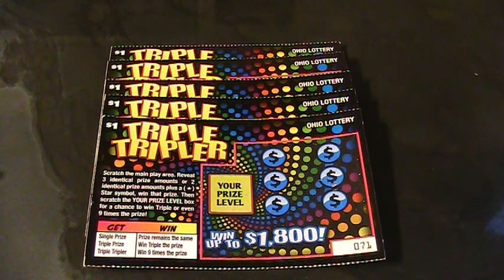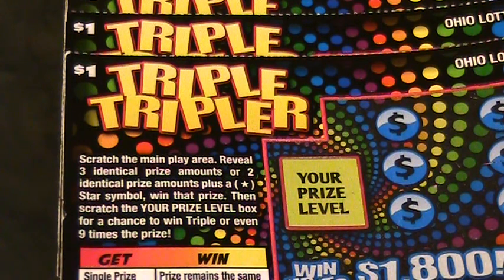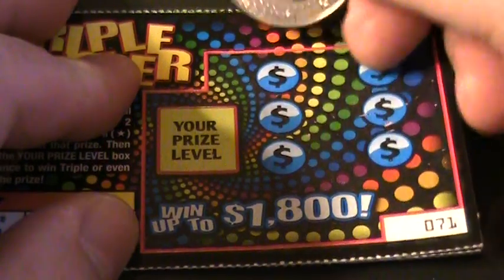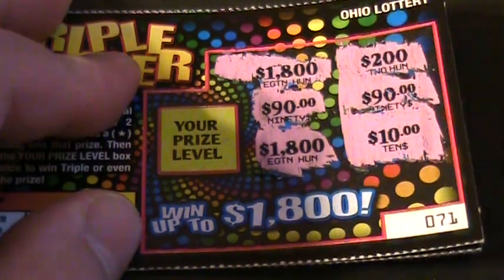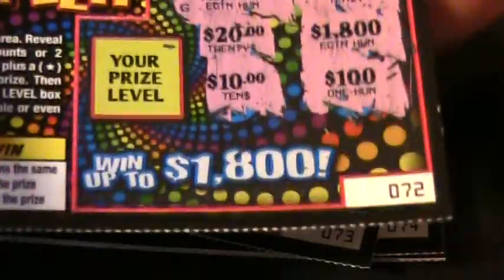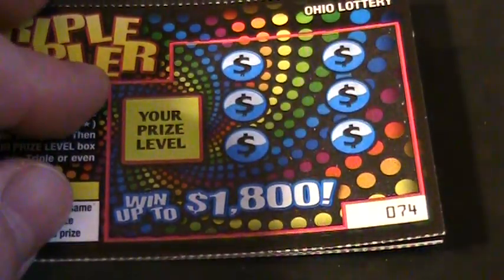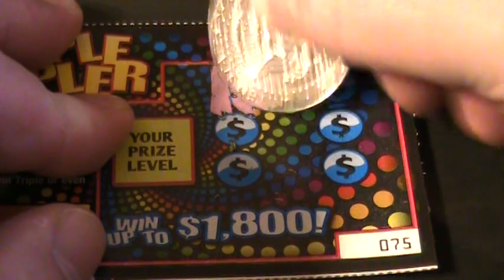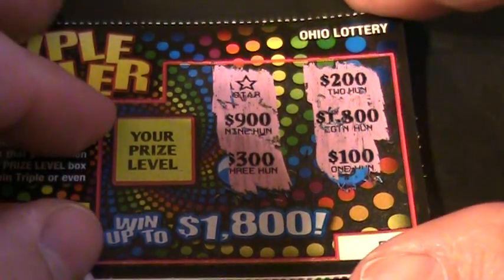I MUST BE TRIPPIN!!!!!!!!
I GO FOR A TRIP ON SOME TRIPLE TRIPLERS!